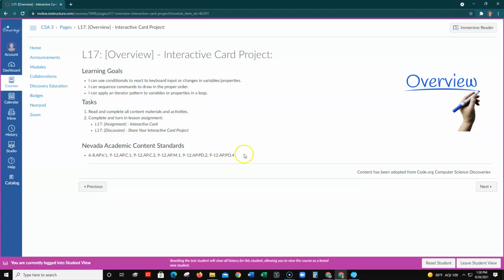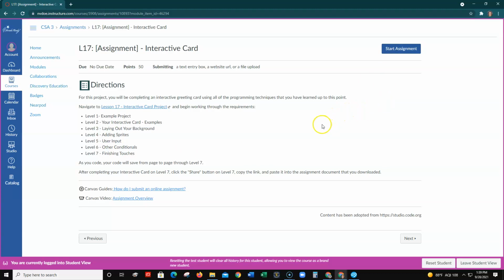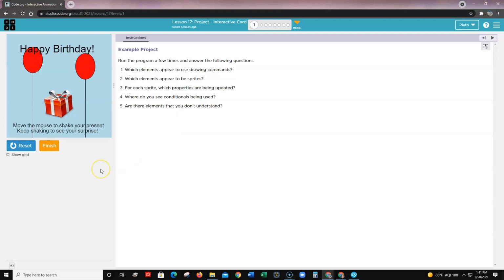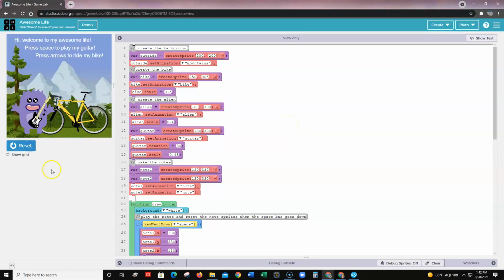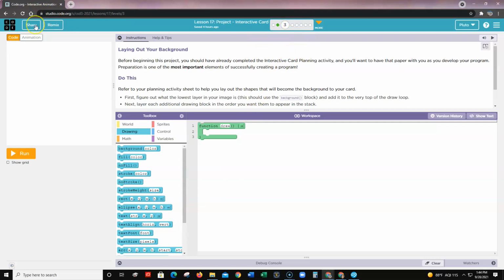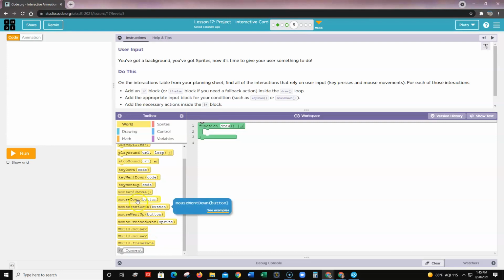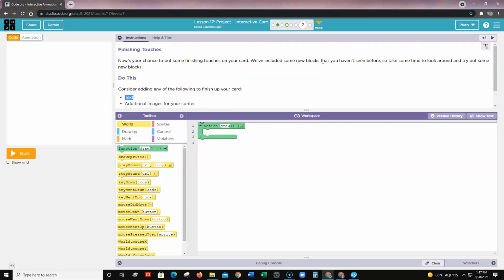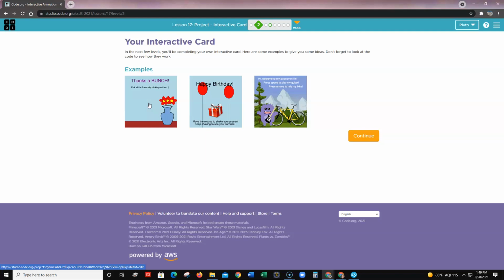Unit 3 Lesson 17: Project Interactive Card